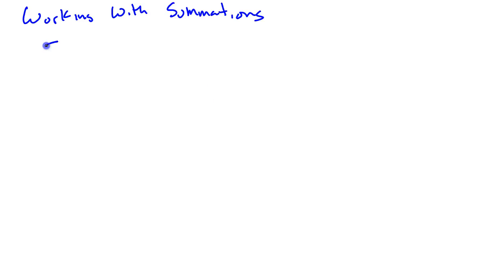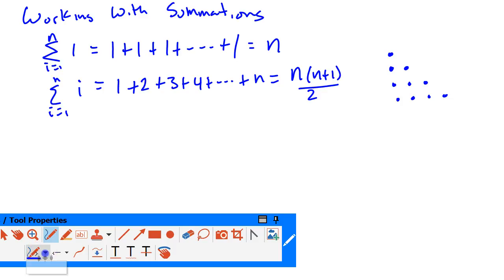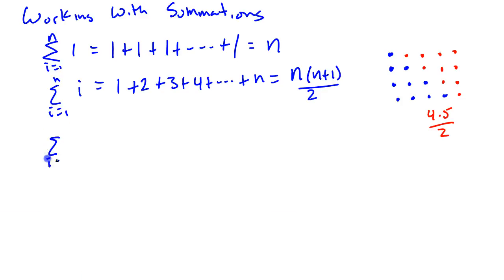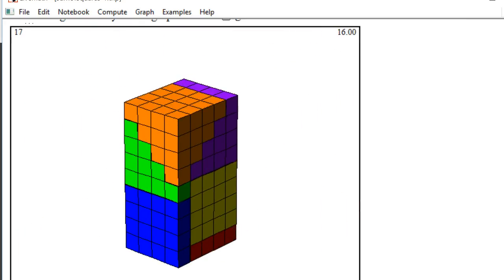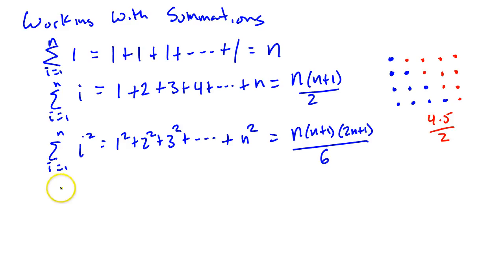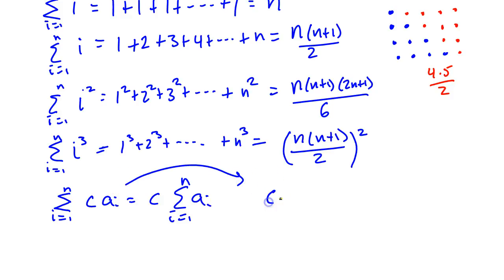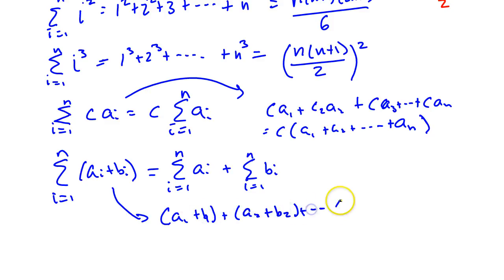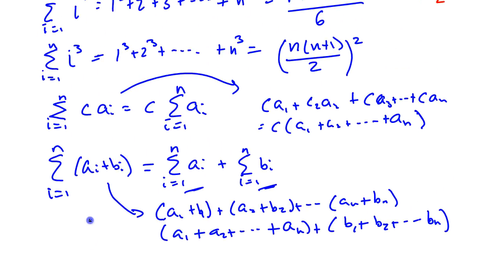5 2 Working With Summations